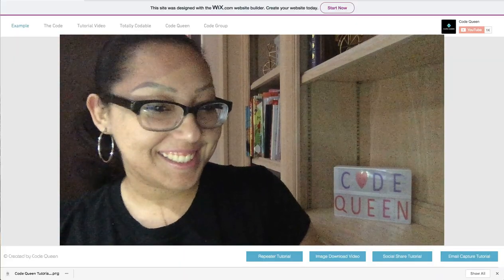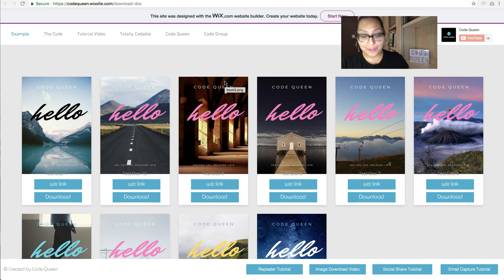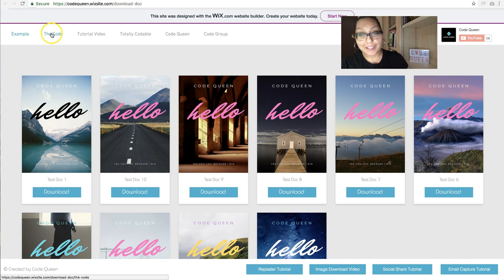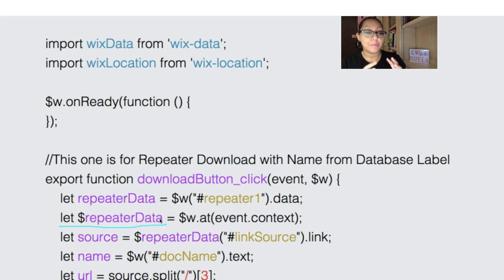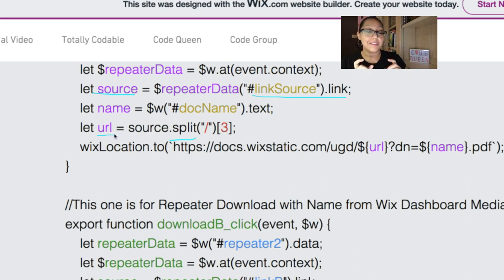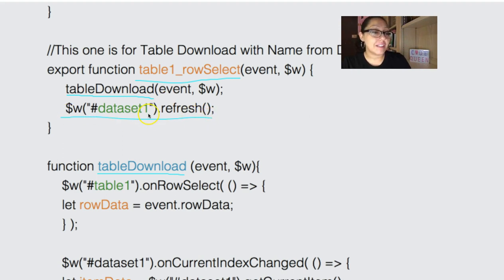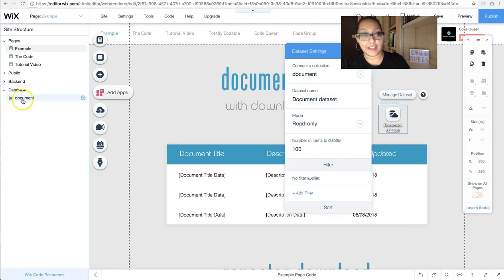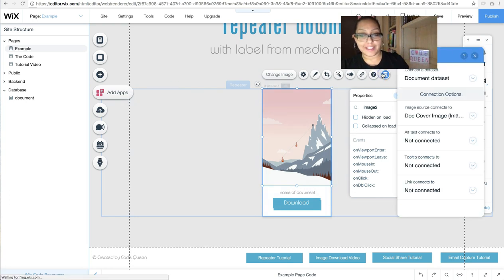Corvid Tutorial to download a document and hide WixStatic URL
With this Corvid Tutorial you will learn how to trigger a document download to HIDE the WIXSTATIC.com URL!

Yes! It is TotallyCodable ! The Code Queen shows you how to do this using a Table and a Repeater. Open the Wix Editor to get started. If you don't have time to watching this video now, add it to your own playlist to Watch Later.